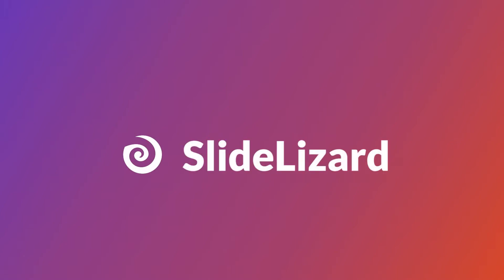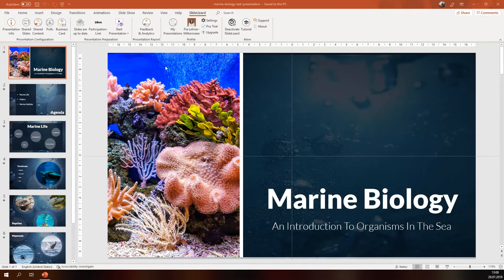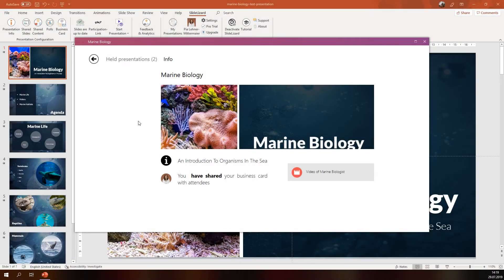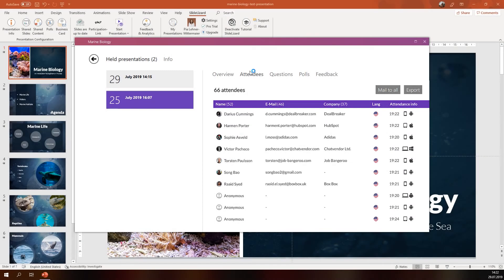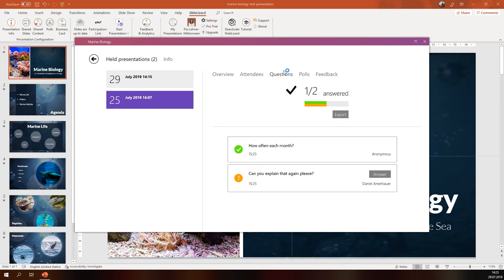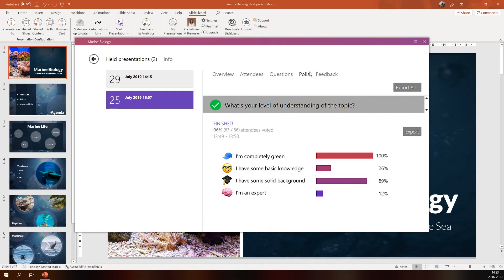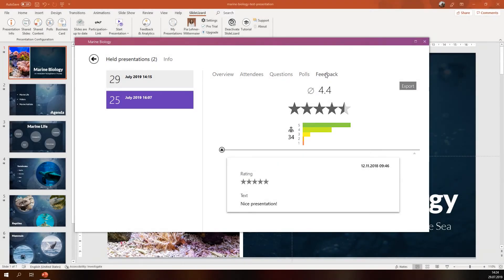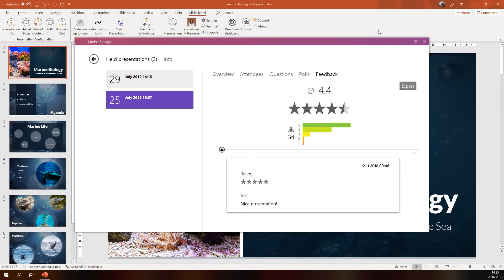Tutorial 3 - How to analyze your Presentation with SlideLizard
Learn how to analyze your presentation using the SlideLizard Analysis report! Try SlideLizard for free